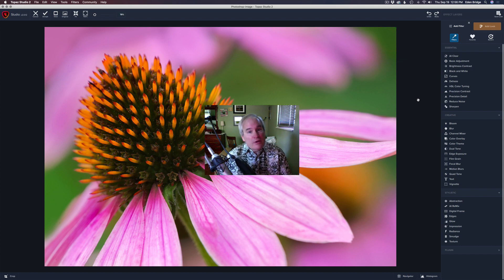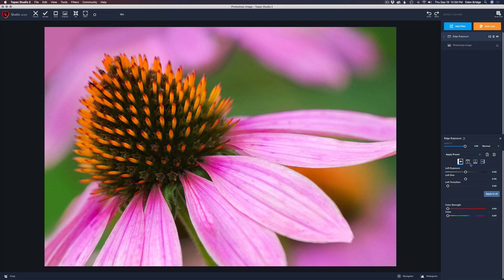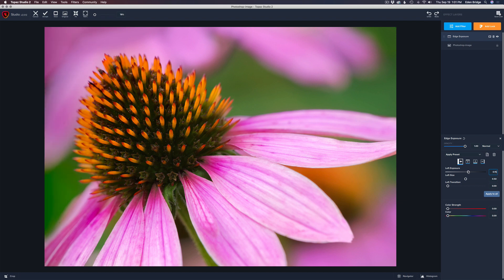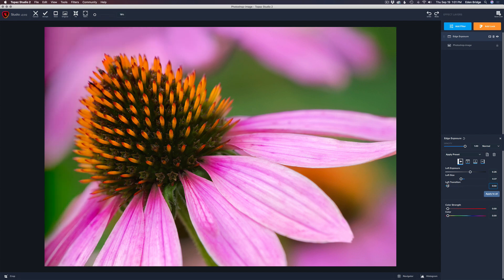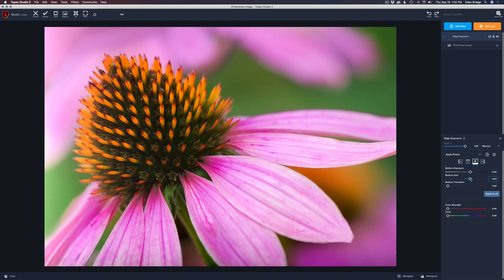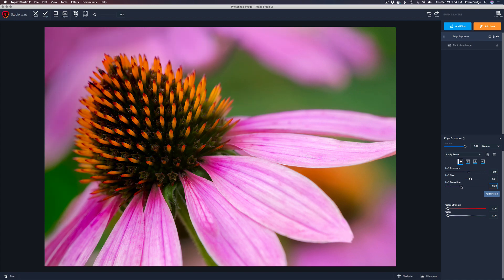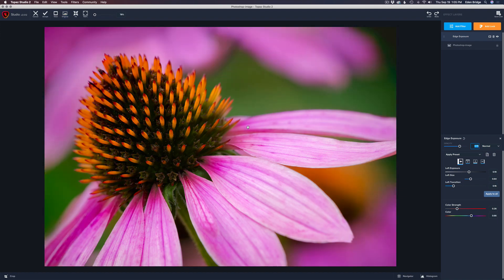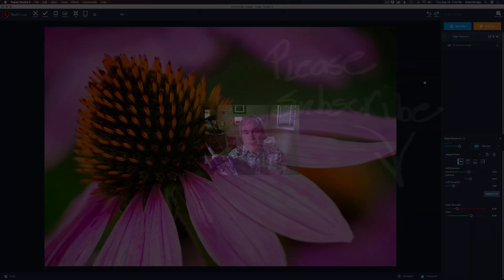Topaz Studio 2 Tutorial - The Edge Exposure Filter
In this Topaz Studio 2 Tutorial we are learning about the Edge Exposure Filter. This is a type of Vignetting Filter but it only deals with darkening the edges of your image. You can adjust each edge differently giving you a lot of added benefit over the standard Vignette Filter. The Edge Exposure Filter comes with the added benefit of being able to add color to your edges. Join me today and lets' take the Edge Exposure Filter for a ride. If you are not yet a Subscriber to this YouTube Channel then please SUBSCRIBE and CLICK the BELL NOTIFICATION ICON and you will be informed of all of the new tutor